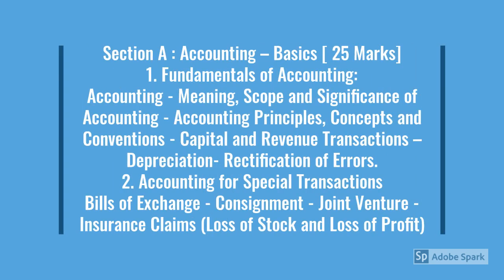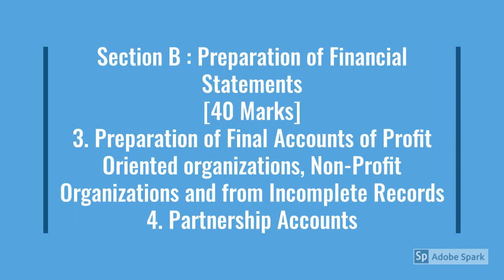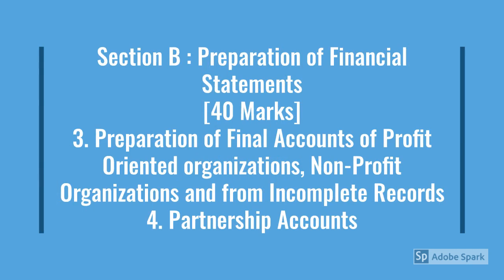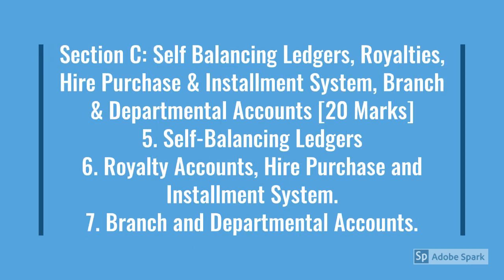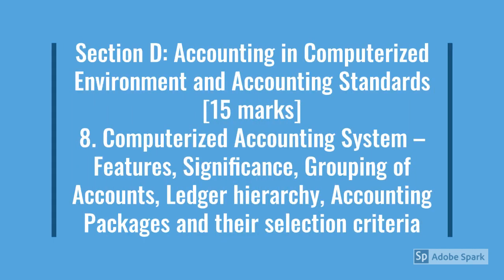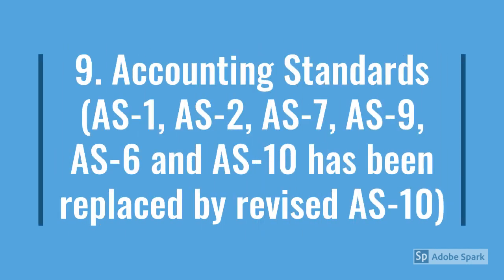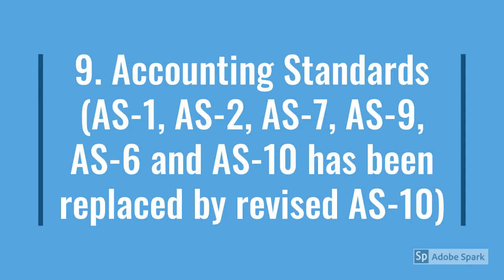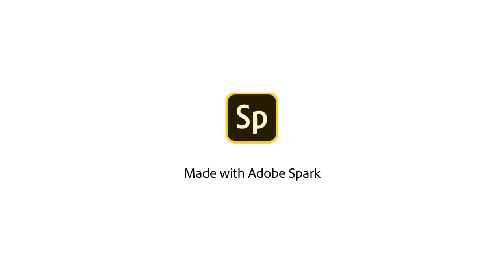Syllabus(2016) Structure financial accounting | Paper 5 CMA Inter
May be you like this

books purchase online link:
Flipkart:
cma foundation books
cma inter books
cma final books